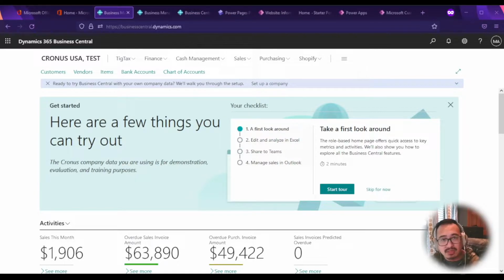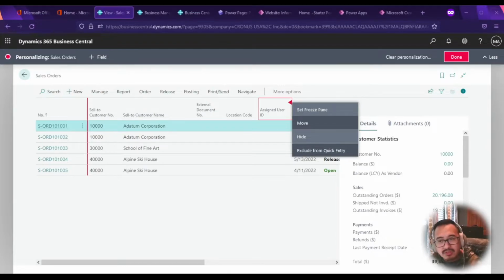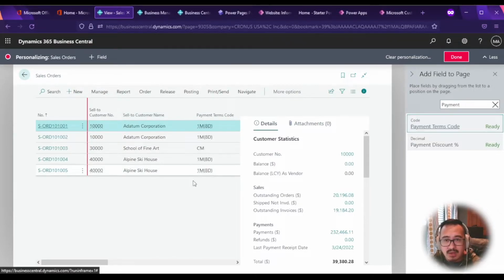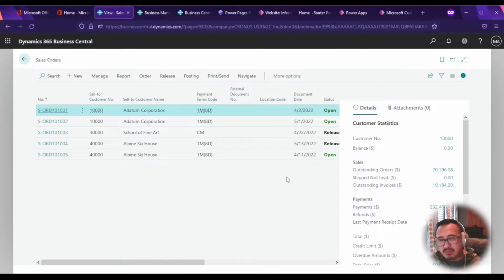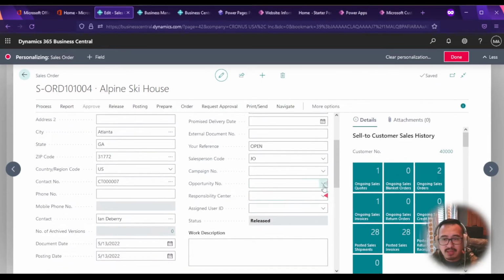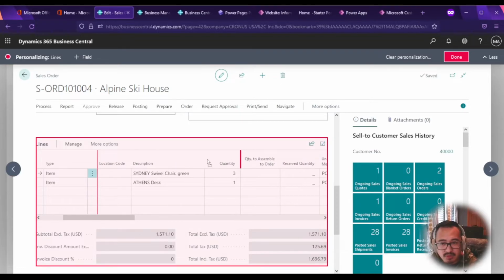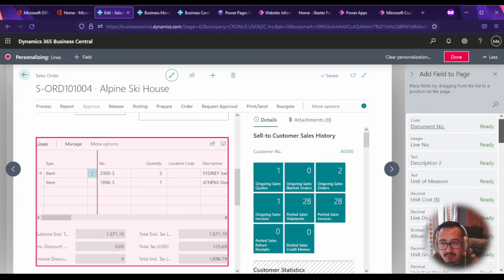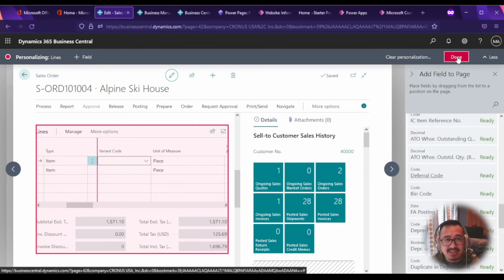Business Central - Personalizing Business Central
We're covering Business Central - Personalizing Business Central. A magical functionality that allows you to personalize your workspace and increase your workflow and efficiencies.

For additional details, you can check my blog where I dive into it further. I will also build additional contents for you to consume!

Equipment:
Beacn Mic
MacBook Pro
Logitech Master 3
Sony Headset NC
Boom Arm